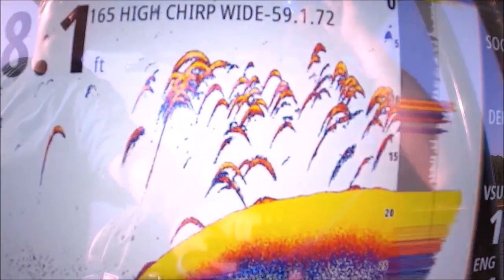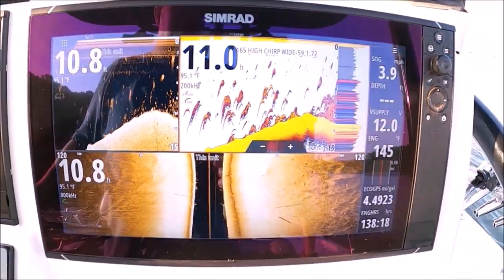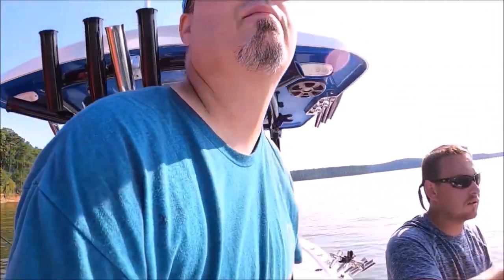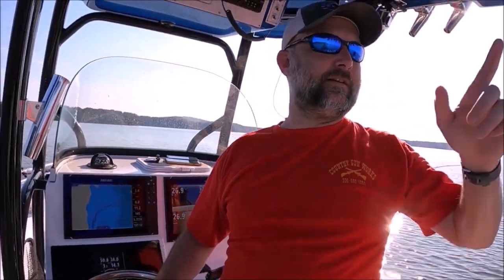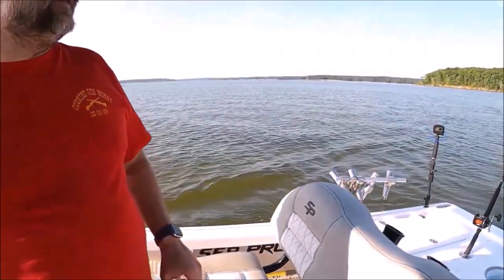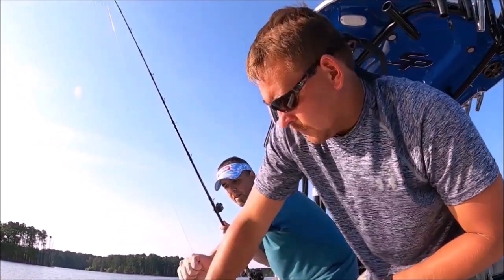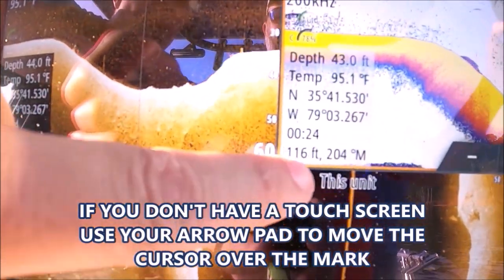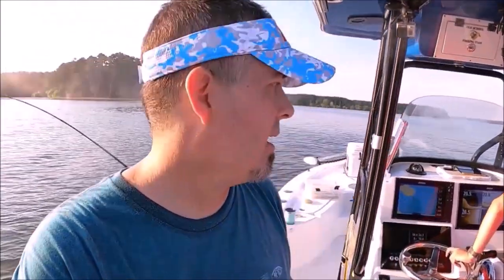How to Catch Stripers RIGHT NOW! For ALL Striped Bass LAKES. Freshwater #3 Troll Simrad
Striped bass fishing Freshwater striped bass fishing surf fishing lures for striped bass Striped bass fishing tips and techniques Spoon fishing for striped bass Striper fishing rig Fresh and Saltwater Striper Fishing techniques. Raritan Bay New Jersey. Chesapeake Bay Raritan Bay New York. striperfishing striped bass fishing howtocatchstripers Ben Parker Spoons. Fishing bait. Best striper bait. Striped bass bait. Simrad

BRAND NEW STRIPER FISHING SERIES to take the guess-work out of the equation. Striped Bass Migrate in saltwater and roam in lakes. They move all over the lakes depending on the season. They will even position up lake while trying to spawn in spring and they will also go thru a “false spawn” period on most lakes in fall  They go very shallow at times and deep at others. They are a unique fish in this sense and this series is designed to help you understand the Striped Bass a bit better and hopefully catch a few more.

Get cool perks like my full body-cam footage nearly UN-EDITED and EXACT GPS Coordinates of WHERE we fish and MORE! Also get access to my personal cell number for unlimited TEXT QUESTIONS for ALL Tiers, not just the highest!

DISCOUNT ON STRIPER STEALTH RODS I HELPED DESIGN